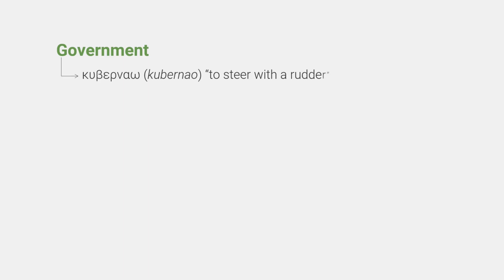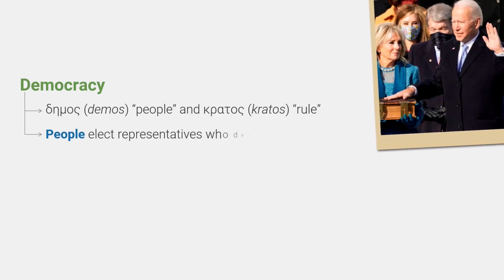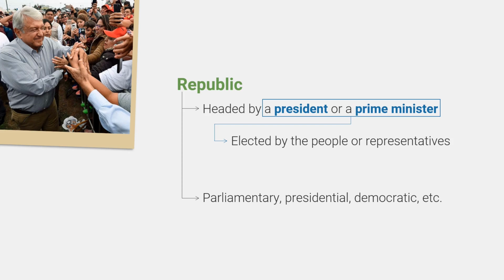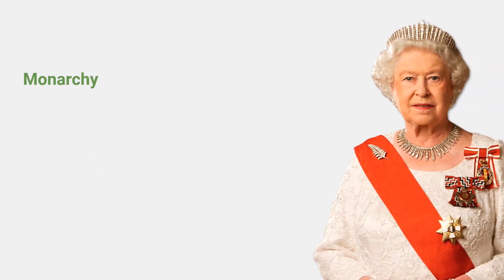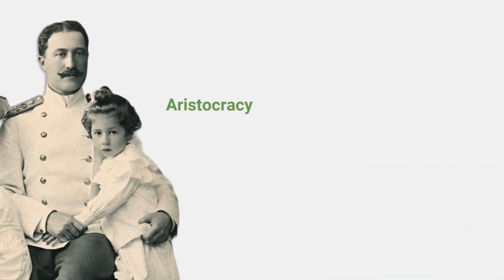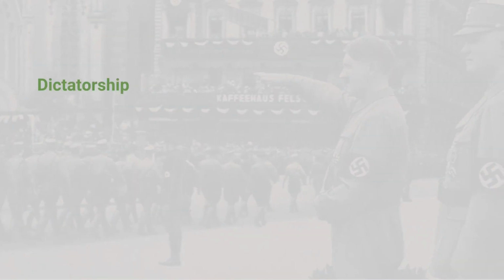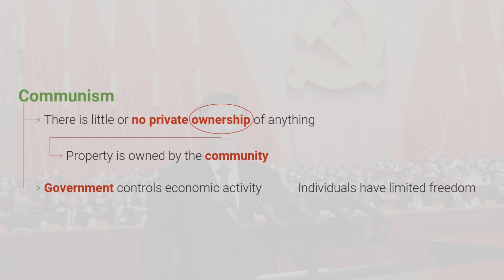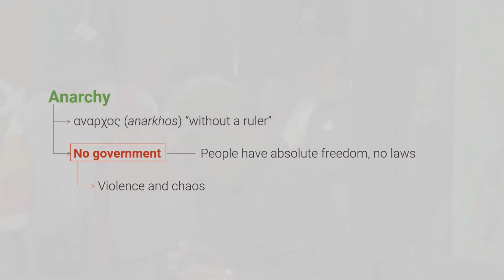Forms of Government (What are the Different Forms of Government?)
What are the different forms of government?

First of all, a government is an entity—usually a group of people—that determines how a country, state, or community is run.

It constitutes the governing authority of a political unit. It does so by creating and enforcing laws, while all its members are expected to abide by them.

In this video we will discuss some of the most famous forms of government, namely democracy, republic, federalism, monarchy, aristocracy, totalitarianism, dictatorship, communism, socialism, and anarchy.

Video Chapters
0:02 What is Government?
0:47 Democracy
1:37 Republic
2:25 Federalism
2:55 Monarchy
3:51 Aristocracy
4:17 Totalitarianism
4:48 Dictatorship
5:19 Communism
5:50 Socialism
6:16 Anarchy

Language and Ideas